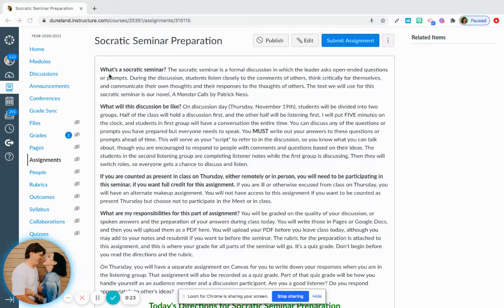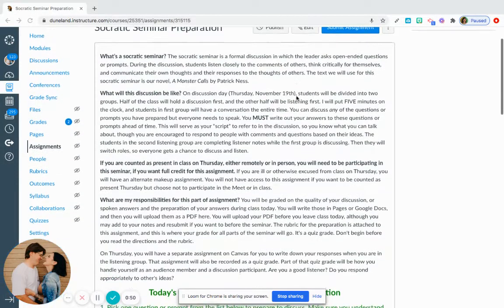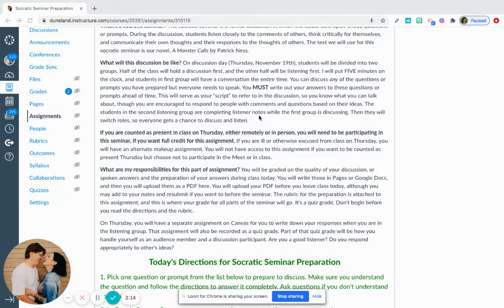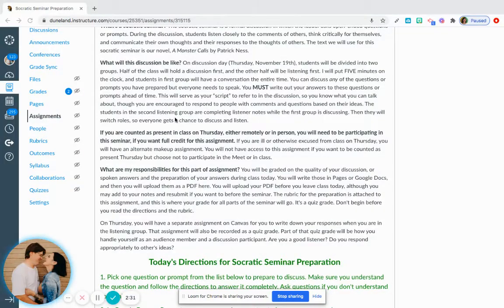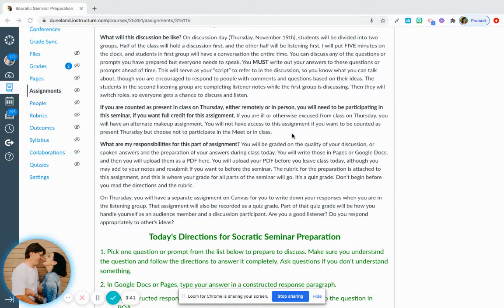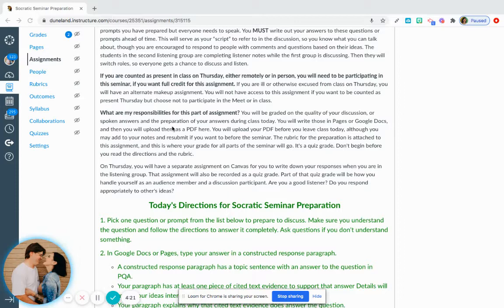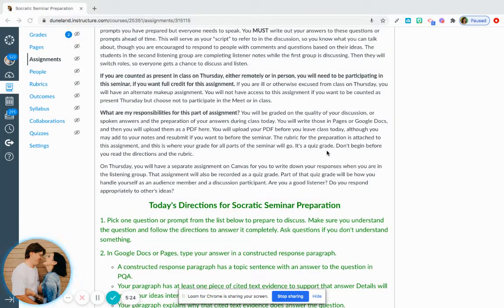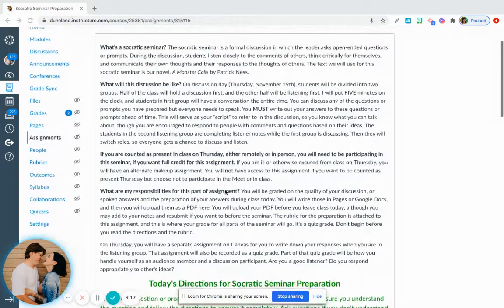Socratic Seminar Preparation: Explained